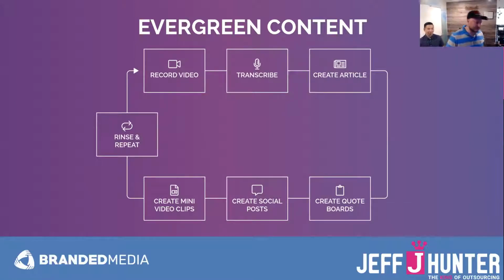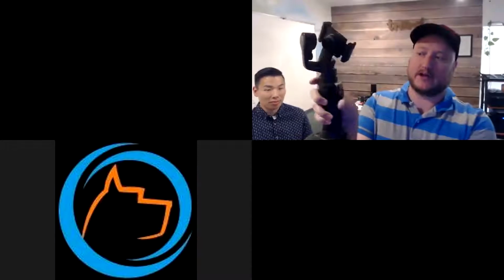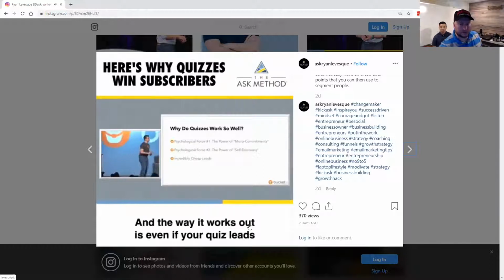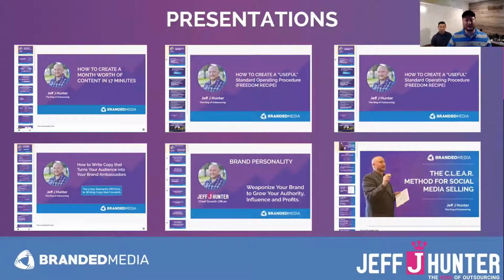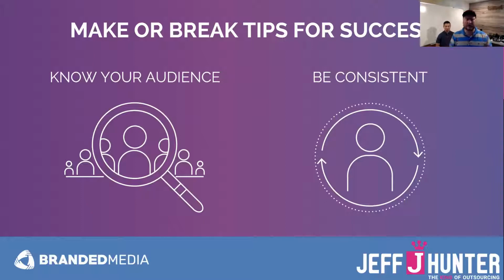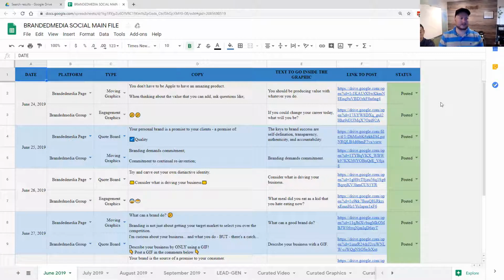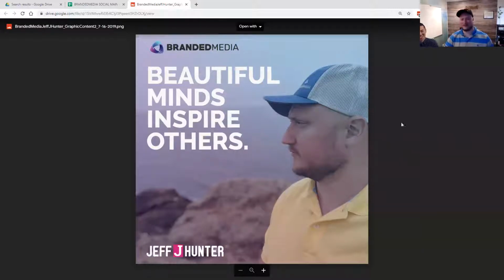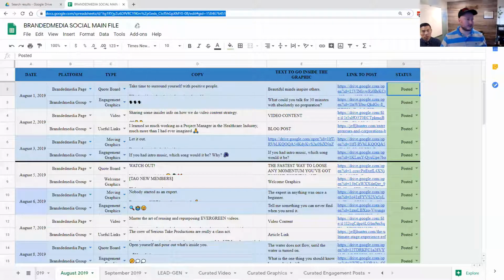17 Minute Evergreen Content Marketing Workshop with Jeff J Hunter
17 Minute Evergreen Content Marketing Workshop with Jeff J Hunter